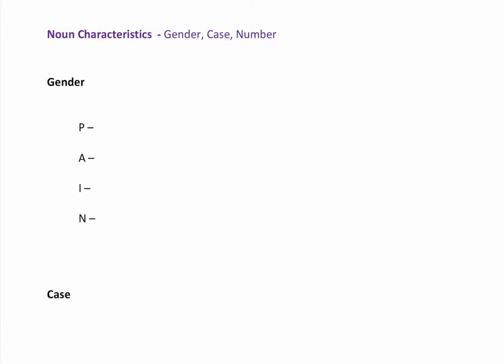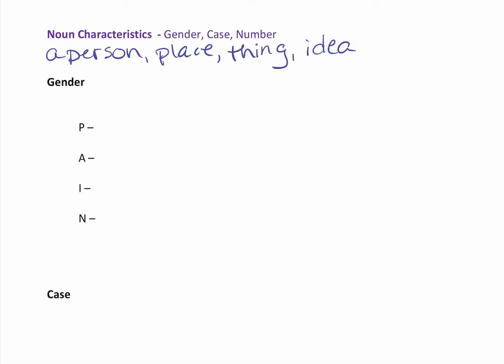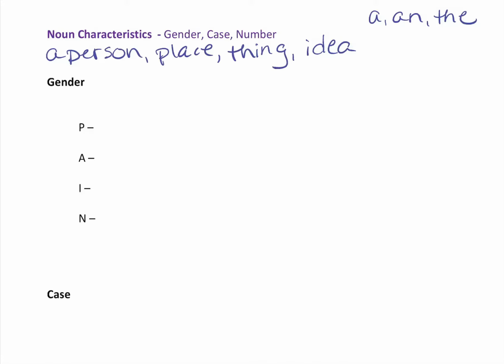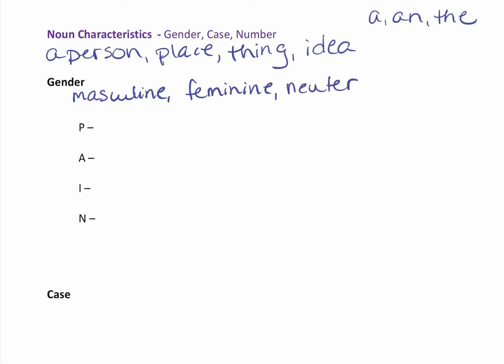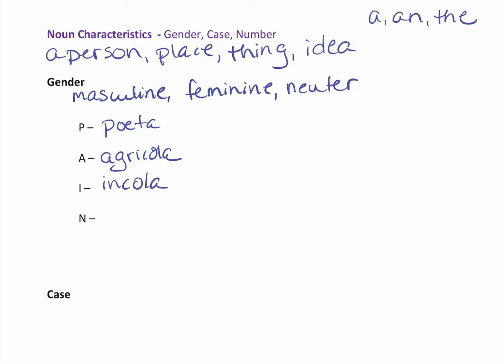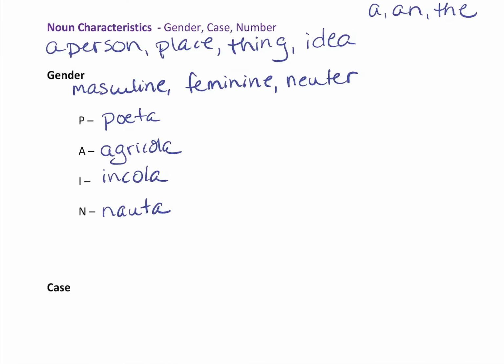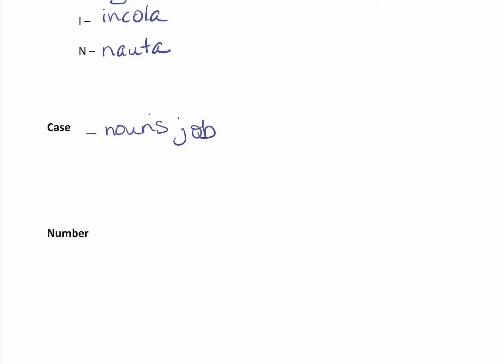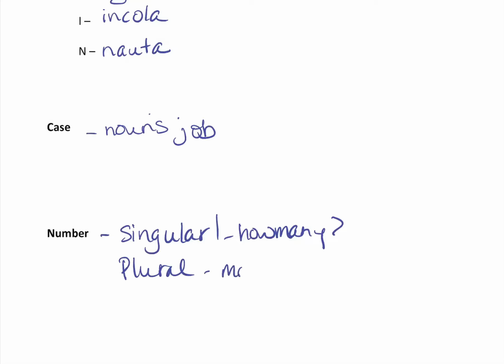Latin Alive Book 1, Chapter 4 - Noun Characteristics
This video goes over the three characteristics of Latin nouns: gender, case and number.